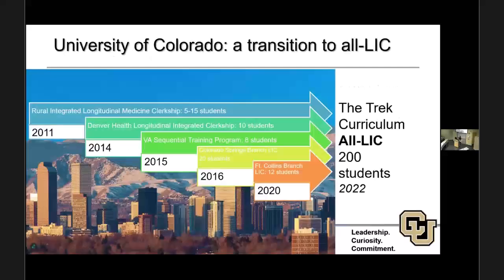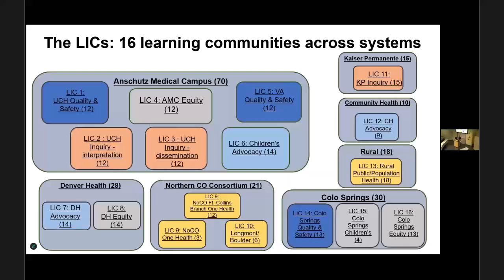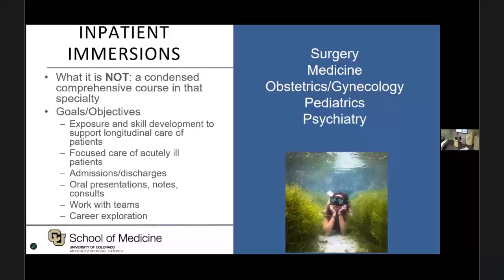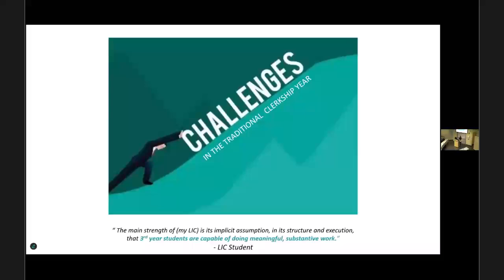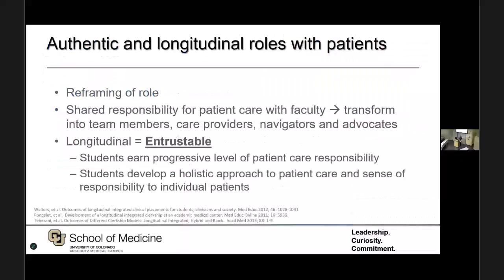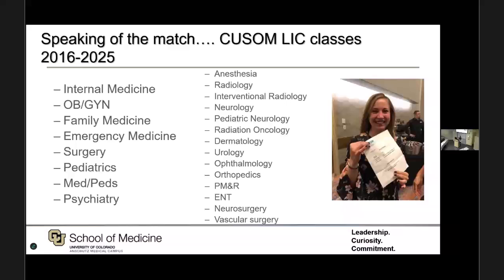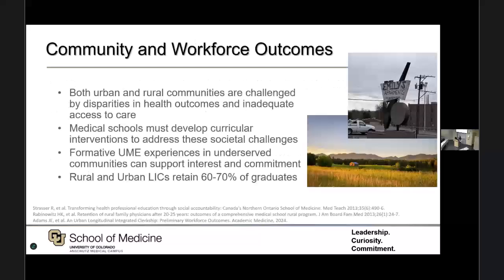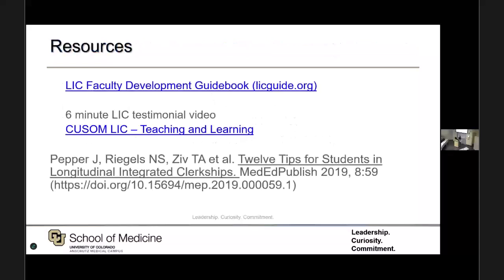Foothills Introduction to the LIC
Foothills Introduction to the LIC by Katlynn Adkins, MD and
Jennifer Adams, MD FACP
Faculty Development
University of Colorado Anschutz